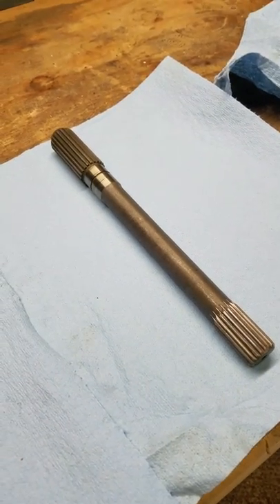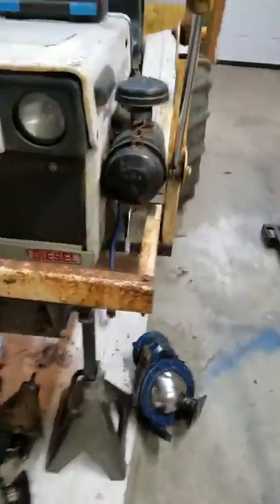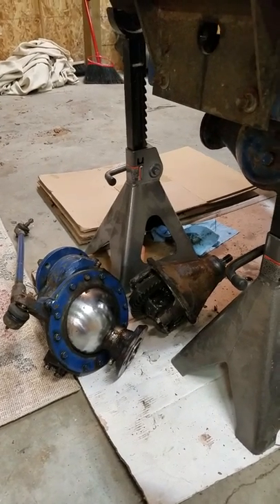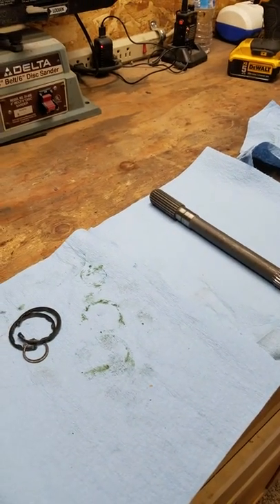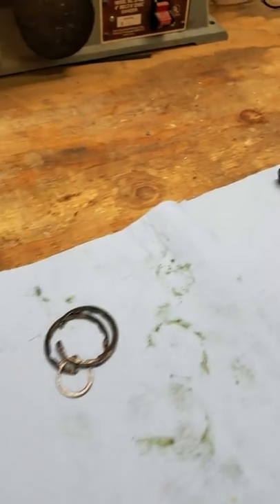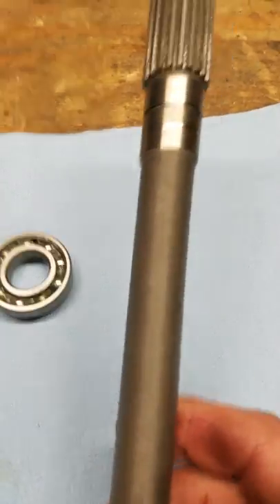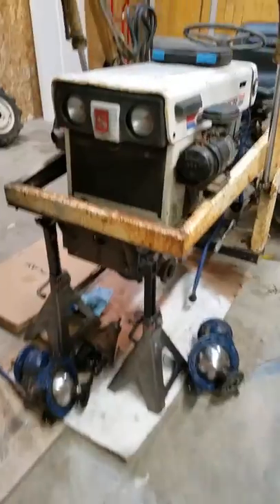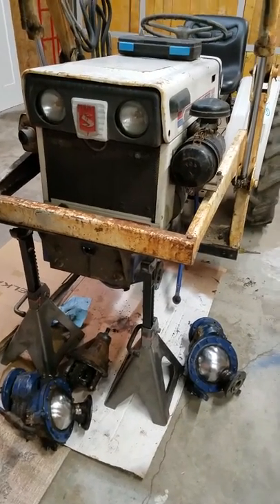Satoh beaver s370d 4x4 repair second chapter